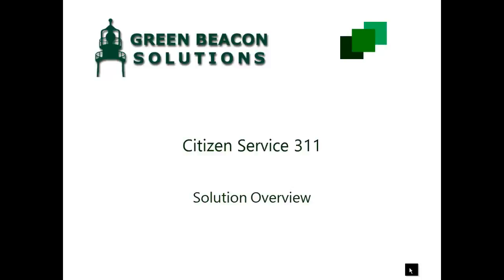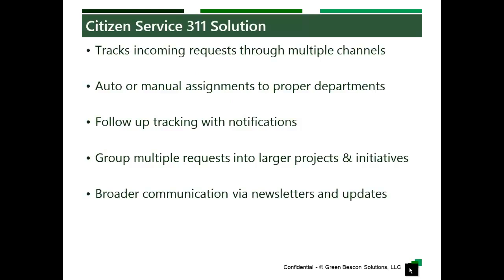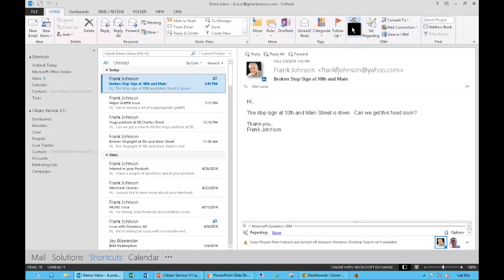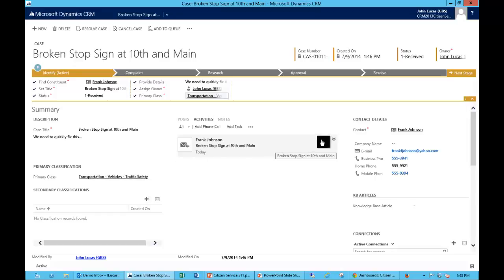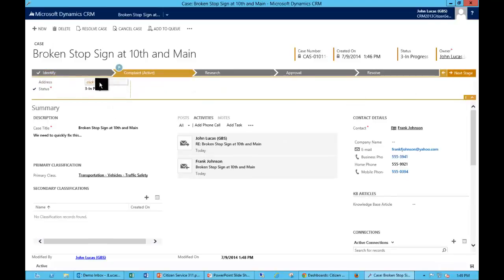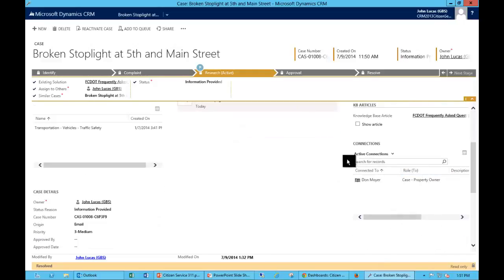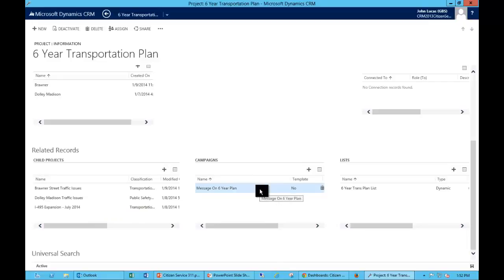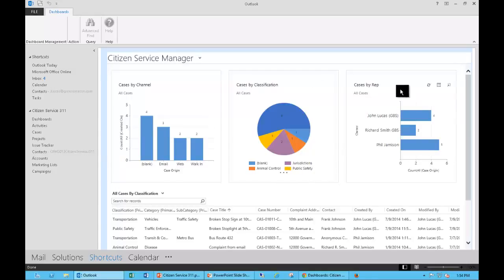Citizen Service 311 Solution Overview